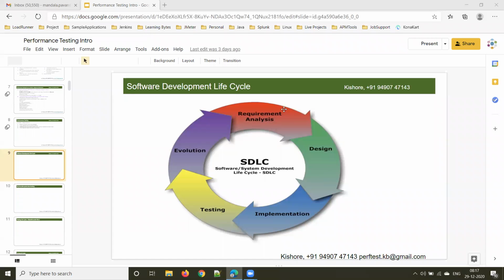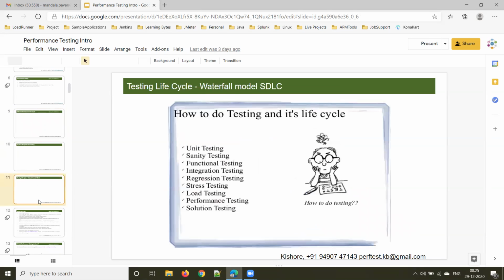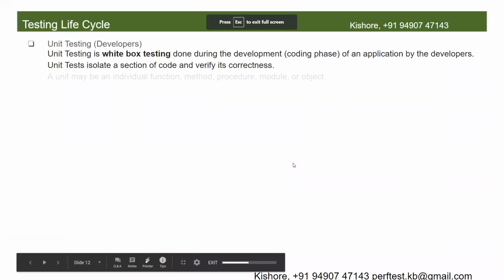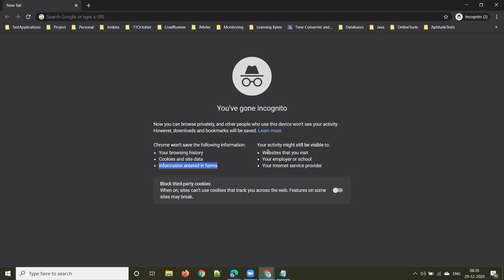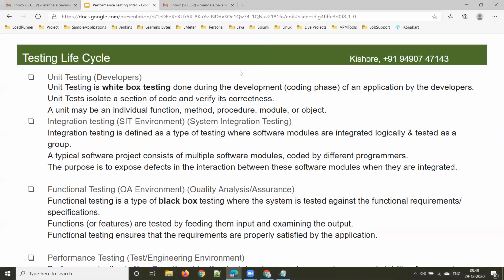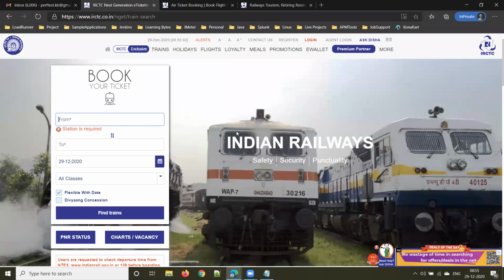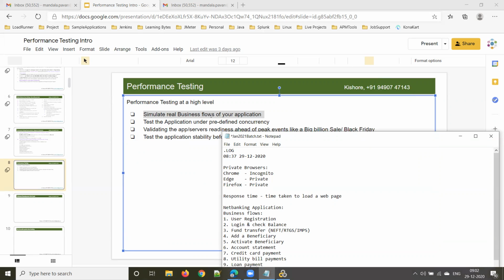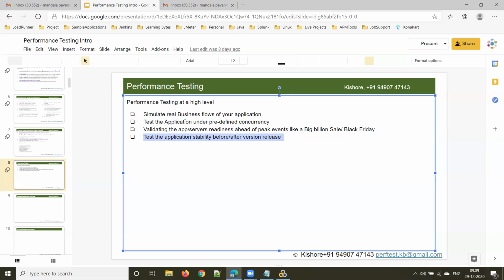Performance Testing &Engineering real time Training-Demo4-SDLC, Testing Life Cycle, PT at high level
Concepts covered in this session (Admissions open into current daily morning batch)
SDLC
Testing Life Cycle
(Unit Testing/White box testing,
Integration testing,
Functional Testing (Black box testing)
Performance Testing
Diff between Normal Browsers & Incognito Browsers
What is Performance Testing at high level
Critical Business flows of an Application